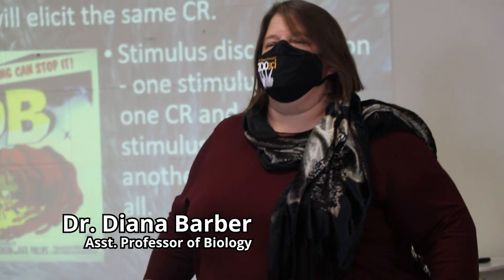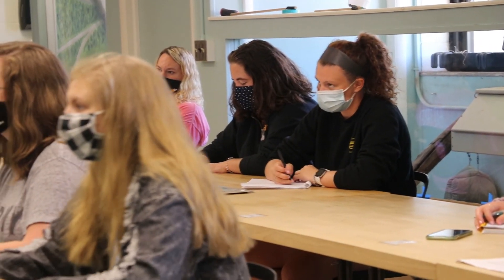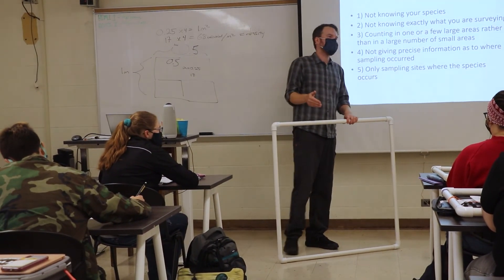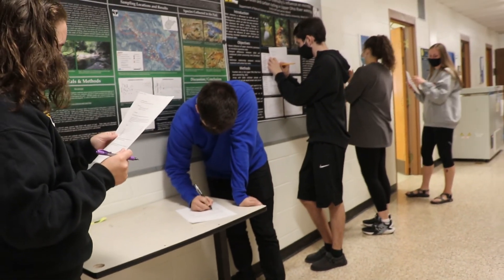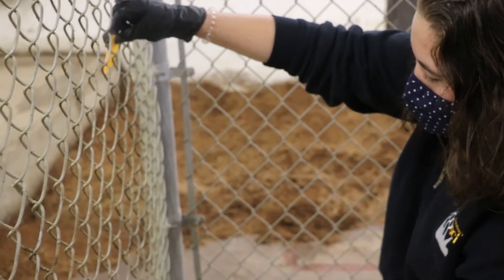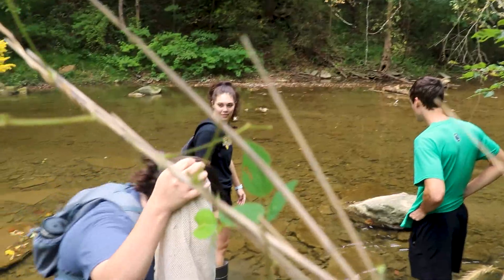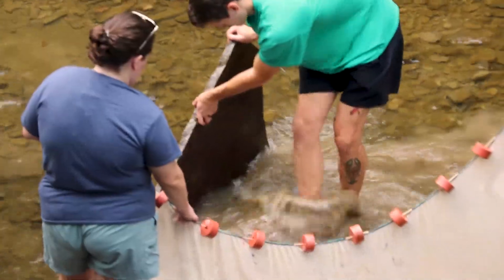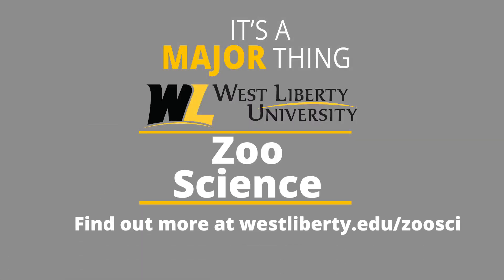Its A Major Thing - Zoo Science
Zoo Science major Madison Story knew she wanted to work with animals, and working with the collection of animals on campus has given her the confidence to make a full career in animal care and rehabilitation.